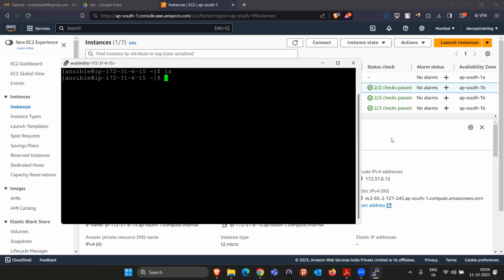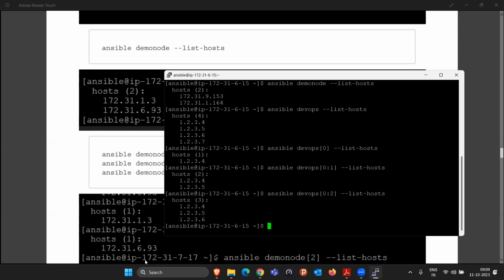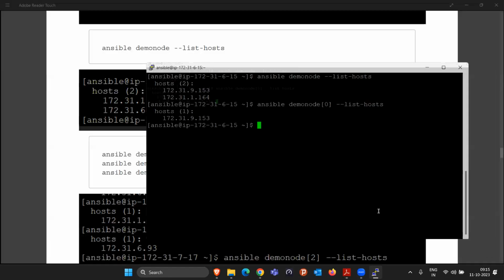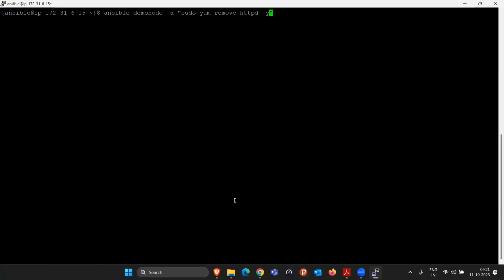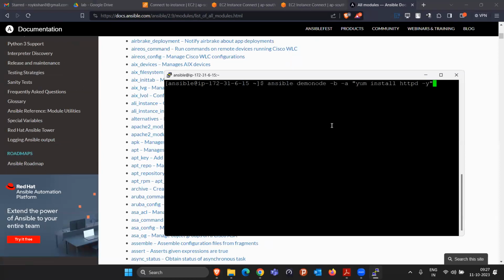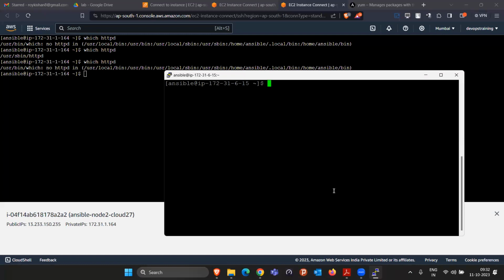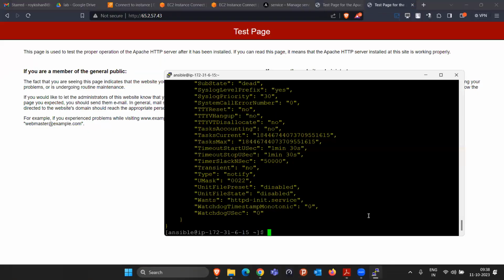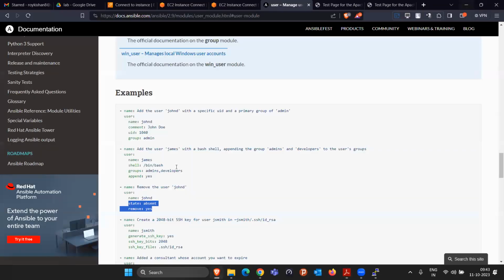AWS DevOps Training Day-33 | Ansible Modules